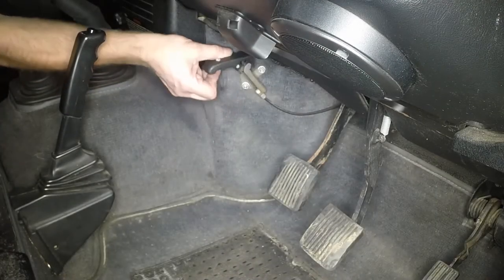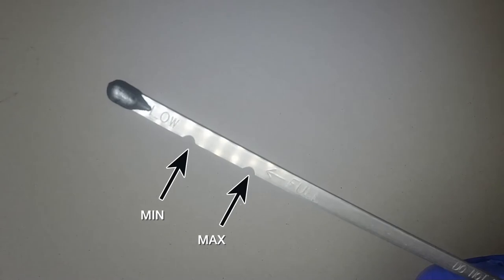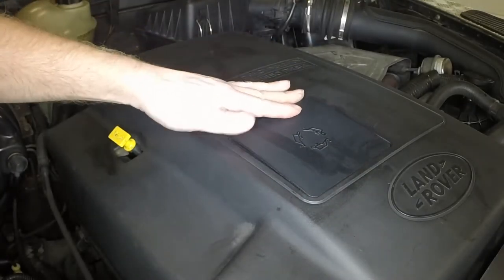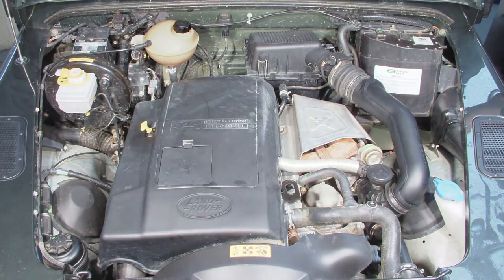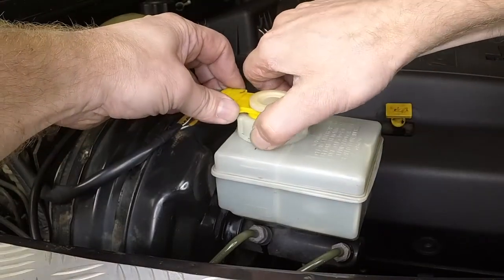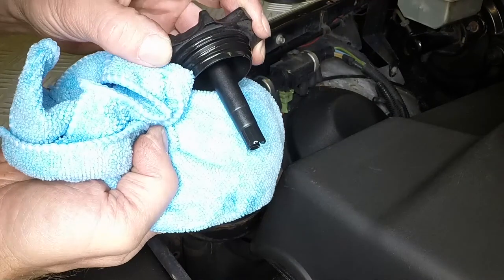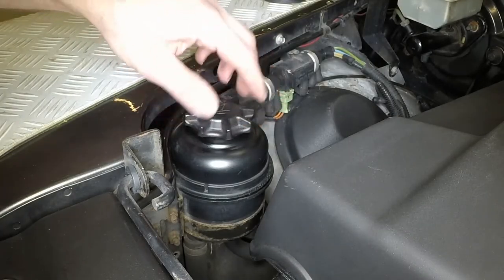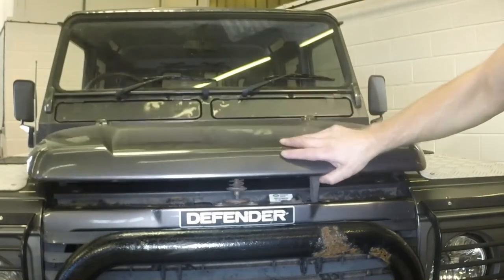How to Check the fluid levels on a 1983 - 2007 Land Rover Defender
Do you need to Check the fluid levels on your 1983 to 2007 Land Rover Defender but don't know where to start? This video tutorial shows you step-by-step how to do it!

Our 1983 to 2007 Land Rover Defender manual covers diesel engines, and includes videos for some of the most common jobs, which you can see here in this playlist.

The Land Rover 110 range was introduced to the UK in 1983, and its name is derived from the 110-inch wheelbase. In 1984, the 90 range was introduced (90-inch wheelbase), and the 2495cc diesel engine superseded the smaller unit. For the 1991 model year, the 90 and 110 ranges were re-christened Land Rover Defender, and received a heavily revised 200 TDI turbocharged direct-injection engine. At Haynes, we have an extensive range of Land Rover repair manuals and online maintenance procedures available for professional mechanics and DIY car enthusiasts. Our Land Rover 90/110 and Defender repair manual is here to help you through every stage of servicing or fixing your car.

What's covered:
Diesel:

Including Pick-up, Hard- and Soft-Top, County and Station Wagon.
Also covers TD5 engine and most features of 130 Diesel.

Exclusions:
Does NOT cover Land Rover Special Vehicles options and conversions.